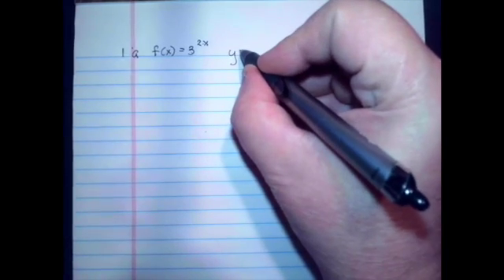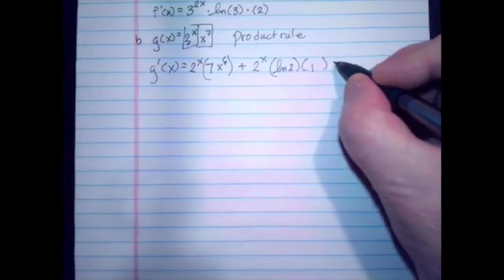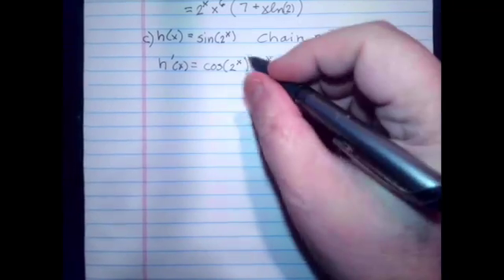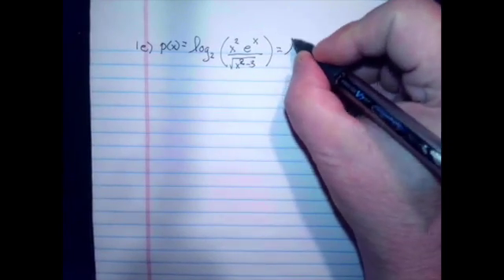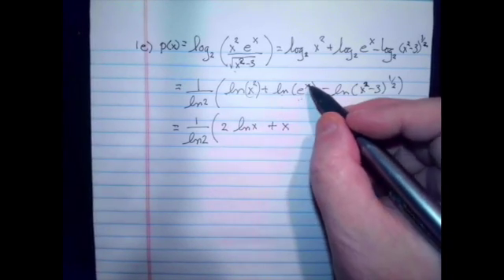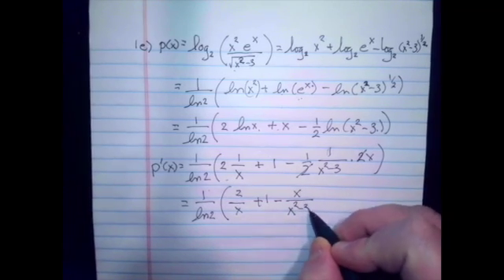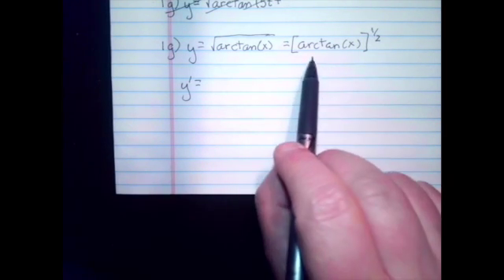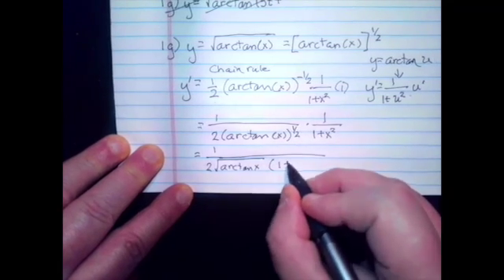Final Exam Review (1a to 1g)